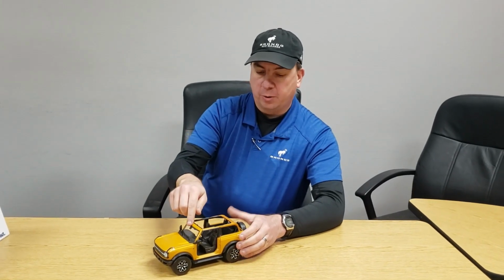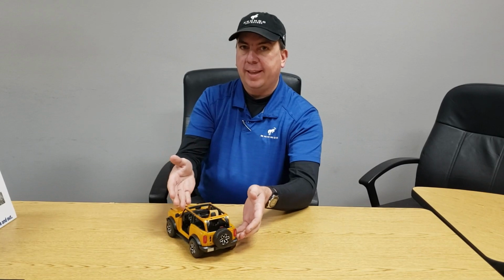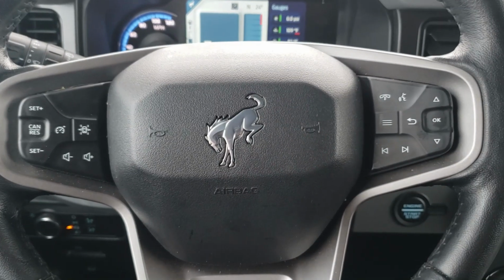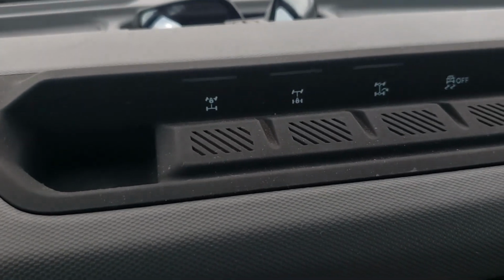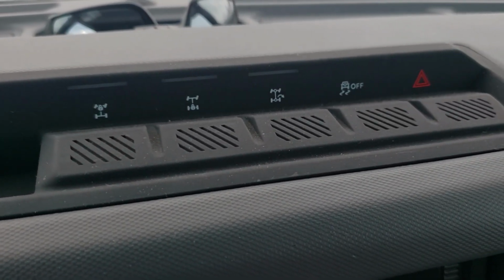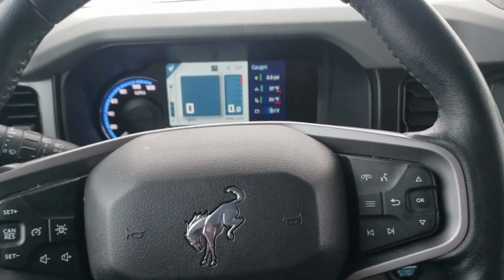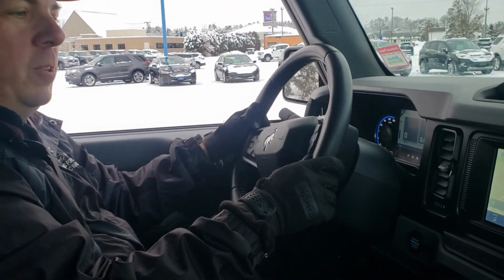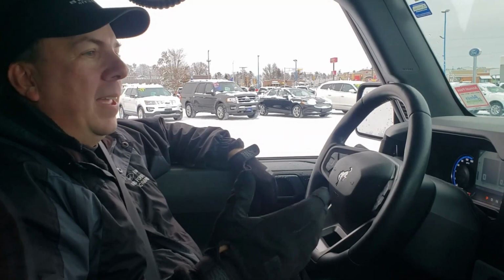Bronco Trail Turn Assist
Here's a little information about the Bronco Trail Turn Assist system! We'll go over the idea, the controls, and a demonstration of how it works. Ben learned a lot about how to make the Bronco perform off road at the Texas Off Roadeo, and we'll be sharing more Bronco videos as we put them together!
*Professional driver on a closed course - don't try this at home!*